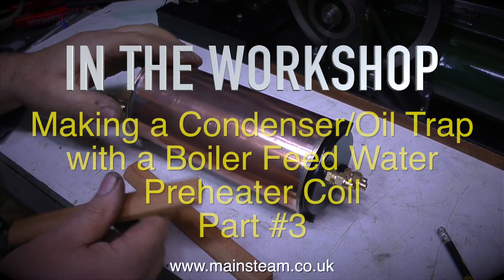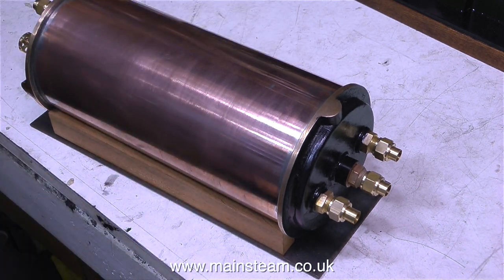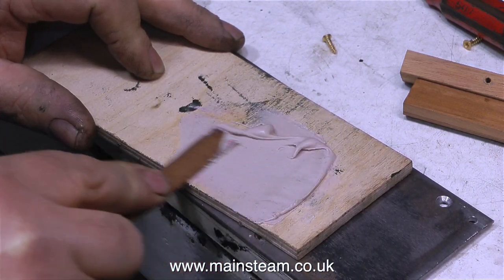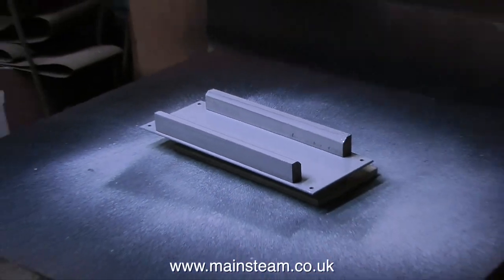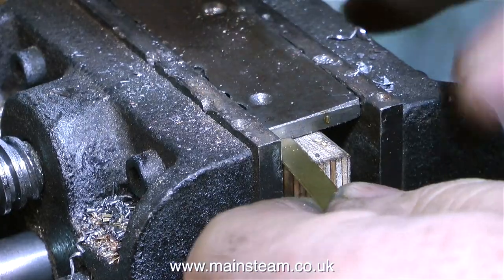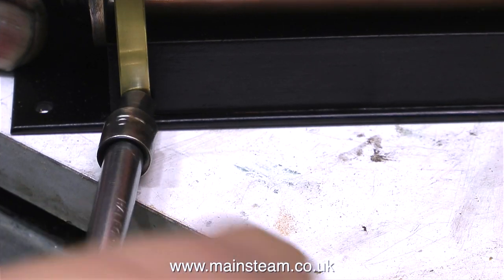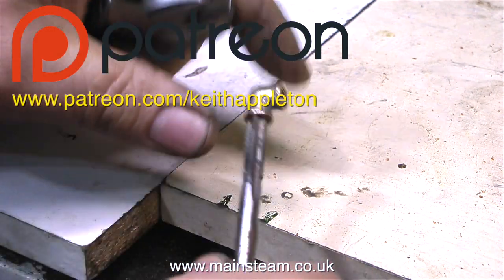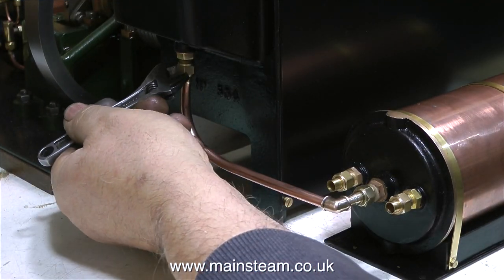A CONDENSER/OIL TRAP & FEED WATER PREHEATER - PART #3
A Condenser/Oil Trap & Feed Water Preheater - Part #2 - In this video I show how to make a simple base for mounting the Condenser/Oil Trap. The same principle would also be ideal for mounting any small to medium centre flue type model steam boiler.
Consisting of only 3 components the mounting is very simple and easy to make by anyone with a minimum of workshop tools. IF YOU WOULD LIKE TO BECOME A PATRON OF MY YOUTUBE CHANNEL, OR EVEN MAKE A SMALL DONATION VIA 'PAYPAL" TO HELP ME MAKE MORE OF THESE MODEL STEAM ENGINE TUTORIAL VIDEOS - PLEASE GO